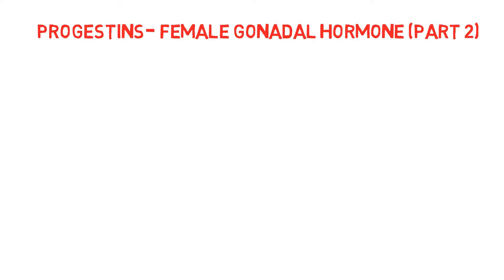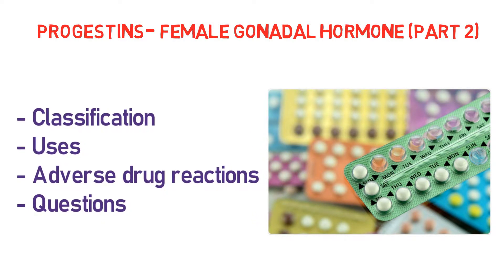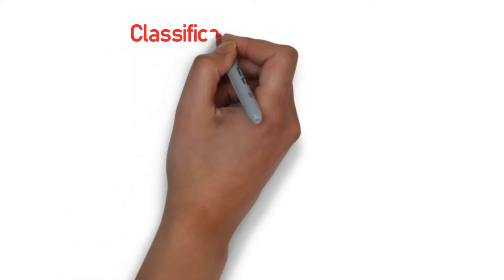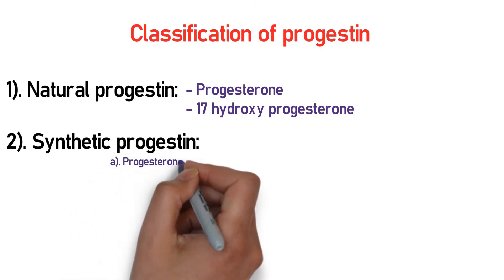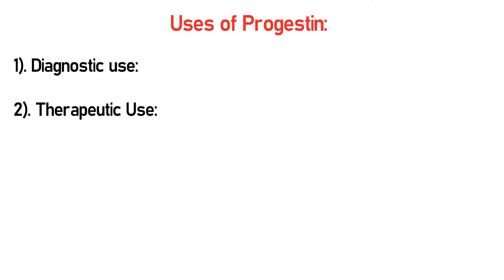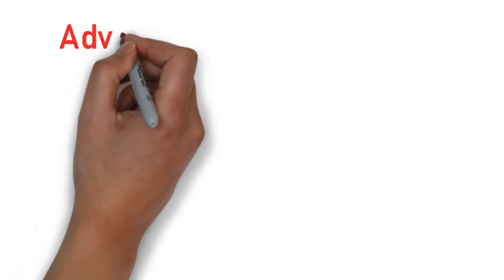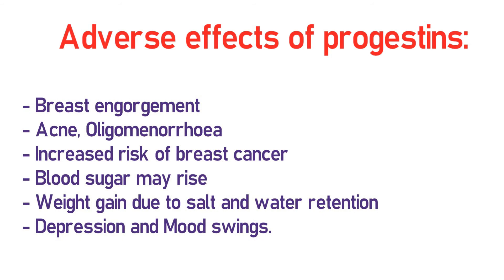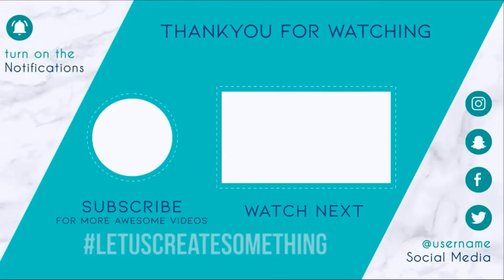Progesterone - Female Gonadal hormones (part 2)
This video is all about the classification of Progestin/progesterone Hormones.
Its adverse effect and contraindications and it has total 3 parts in which part 1 i have left the link please check out and part 3 of anti  estrogen ... all the hormones details are also included on next following parts.